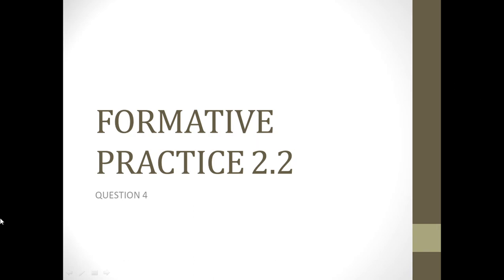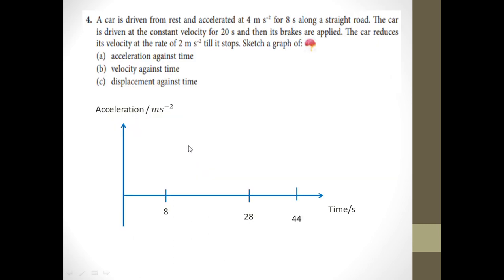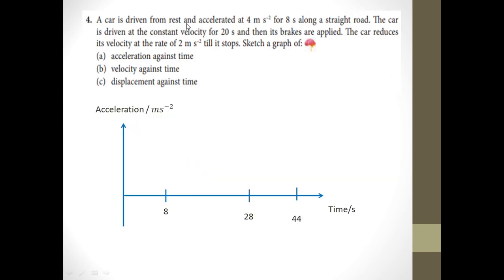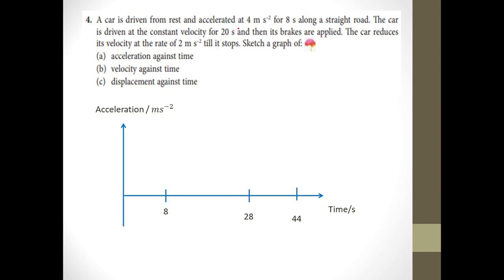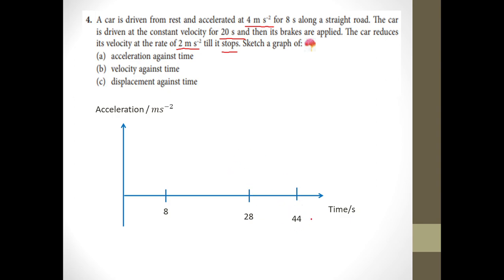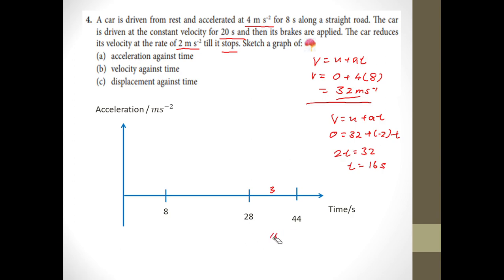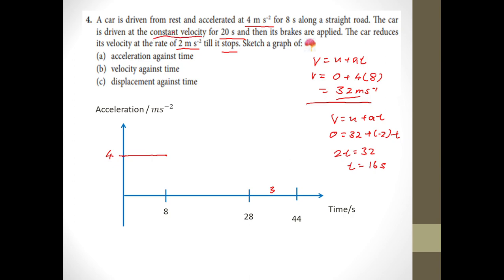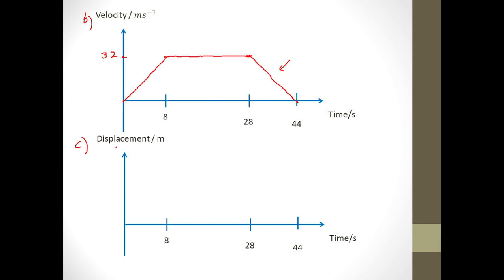Physics Form 4 Formative Practice 2.2 Question 4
The way to draw acceleration time graph, velocity time graph, and displacement time graph.